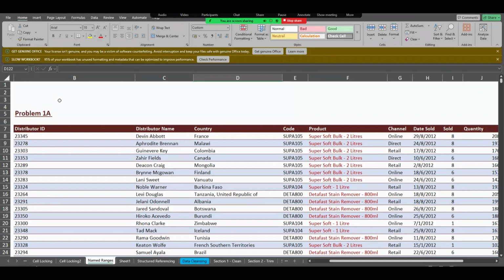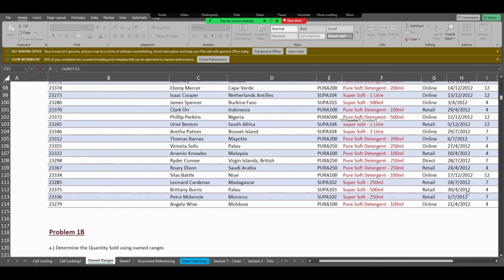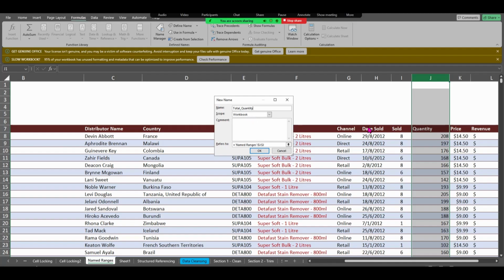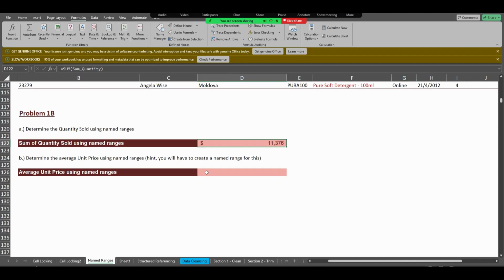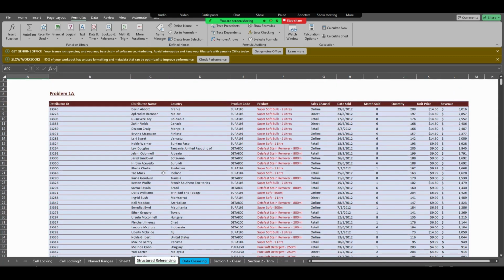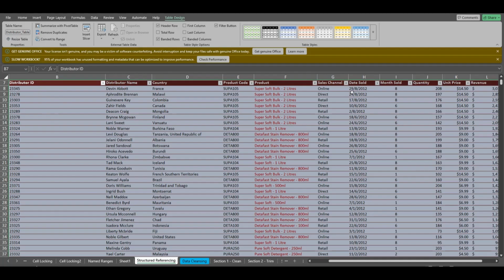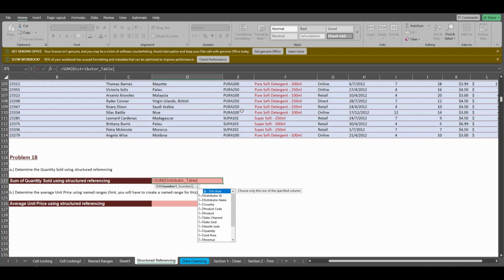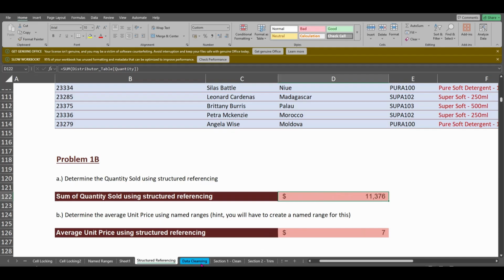Name Range and Data Structuring for Beginners/ Clean & Organize Your Data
Do you struggle with messy spreadsheets or confusing formulas in Excel? In this beginner-friendly tutorial, I’ll show you how to use Named Ranges and structure your data like a pro. Whether you’re a data analyst in training or just getting started with Excel, this lesson will help you clean, simplify, and make your work more efficient!

📌 What you’ll learn:
 • What Named Ranges are and why they matter
 • How to create and manage Named Ranges in Excel
 • The basics of structuring data properly (tabular format, headers, consistency)
 • Tips for working with formulas using named ranges

🟢 Perfect for beginners, students, or anyone starting a data career!
📝 Want to practice what you learned?
You can download a ready-made Excel practice file directly from ChatGPT!
Just ask it:
“Give me a beginner-friendly Excel practice file on named ranges and structuring data.”